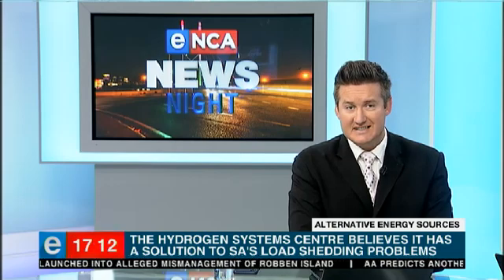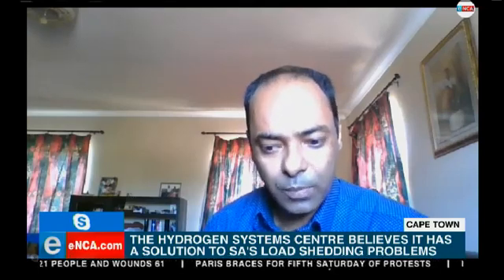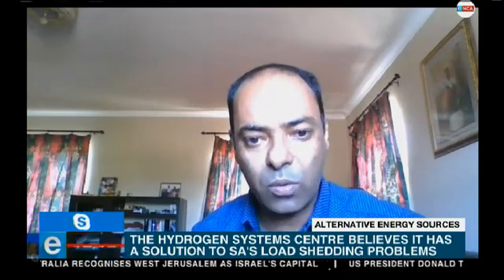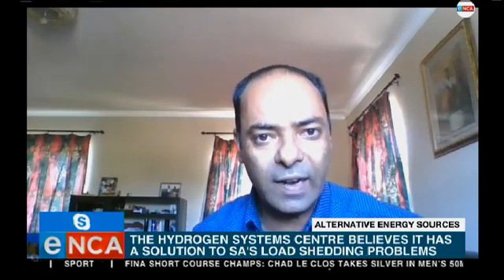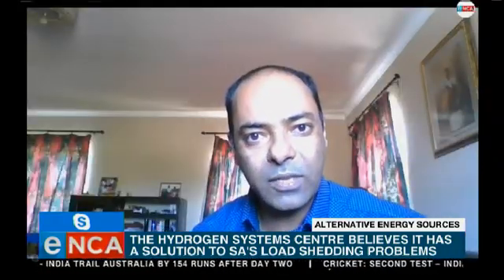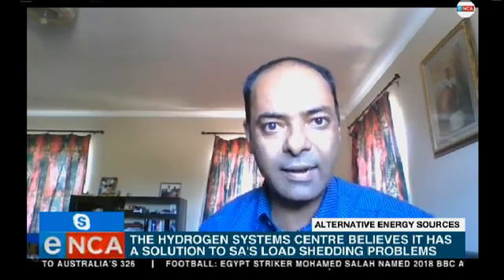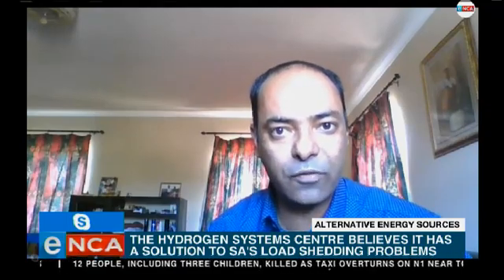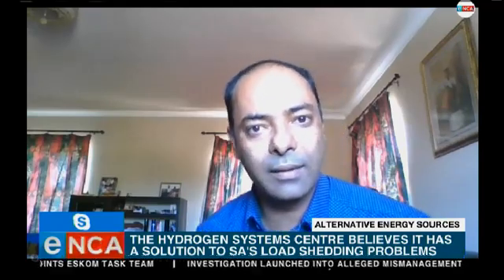South Africa's energy problems are seemingly not easing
The national grid is almost always under pressure, which recently resulted in load shedding countrywide.
Now the University of the Western Cape's Hydrogen Systems Centre believes there's a solution.
It's developing sustainable energy by means of hydrogen fuel cell technology.
Dr Sivakumar Pasupathi from the University of the Western Cape joins us via skype. Courtesy